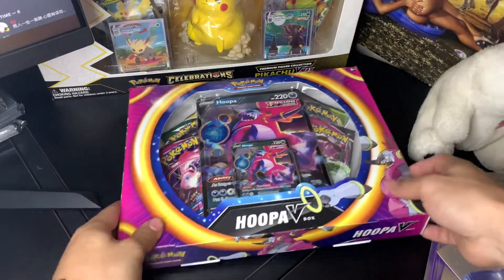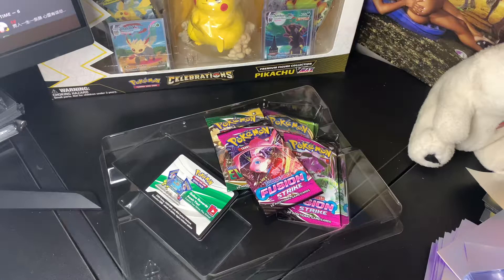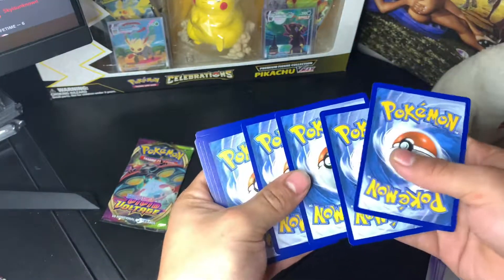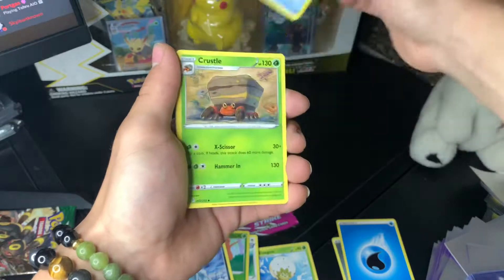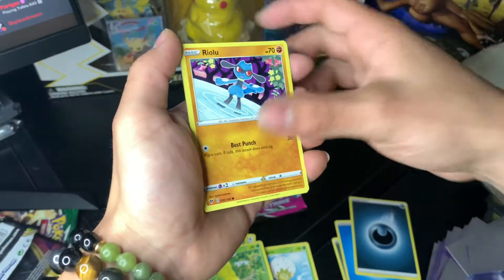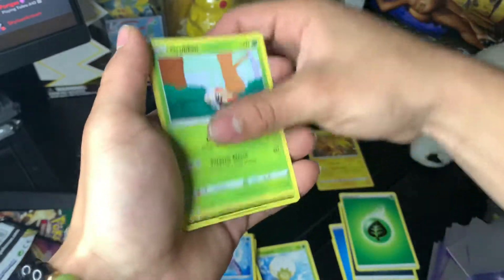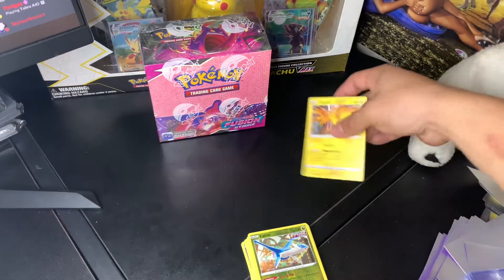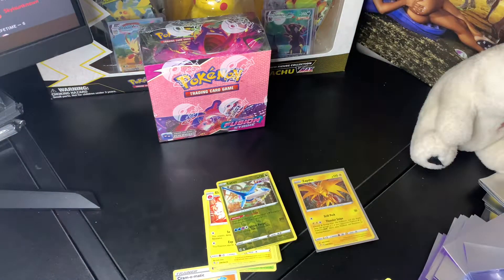Pokémon * New Hoopa V box set review * unboxing 📦